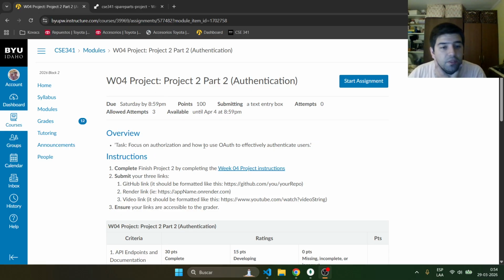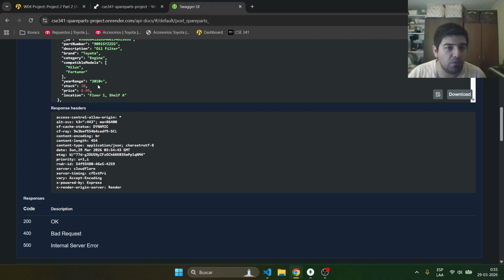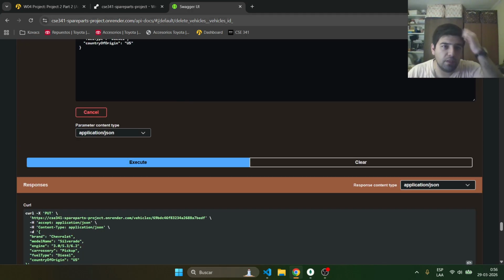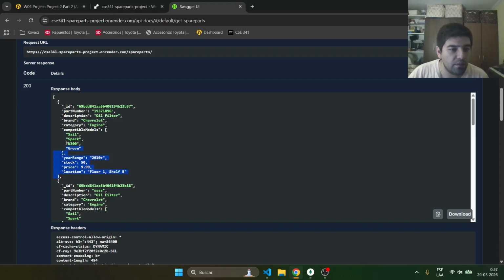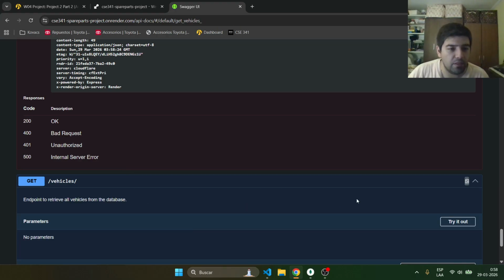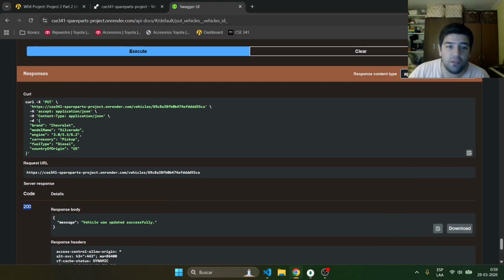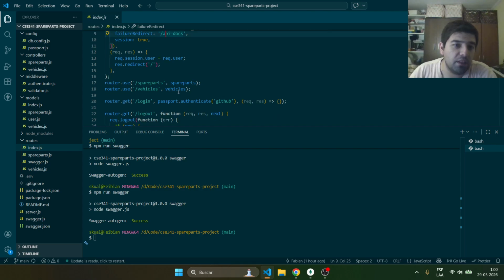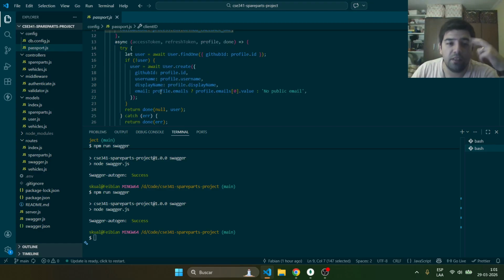CSE341 - W4 OAuth Implementation